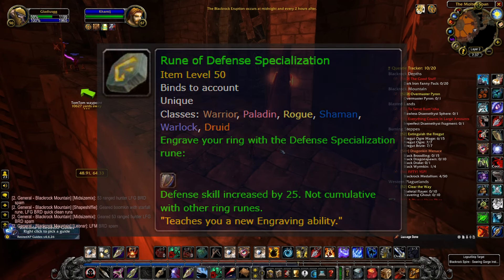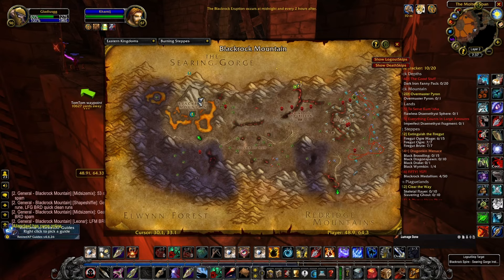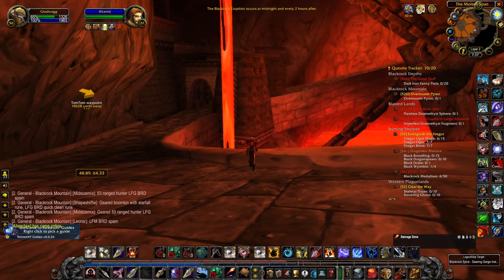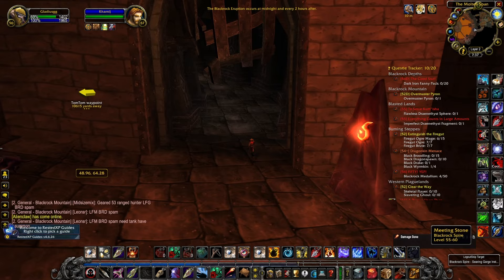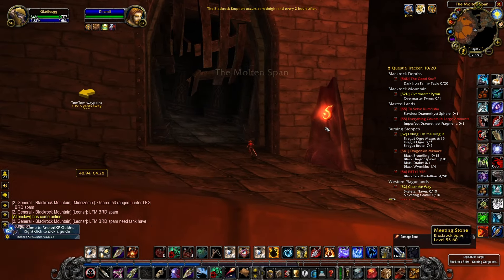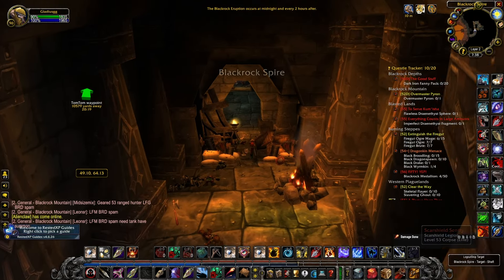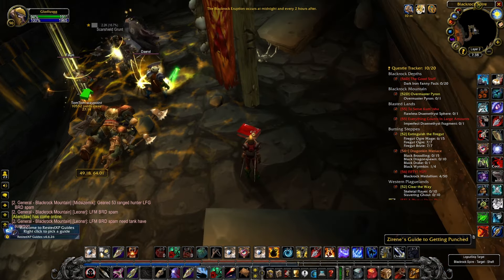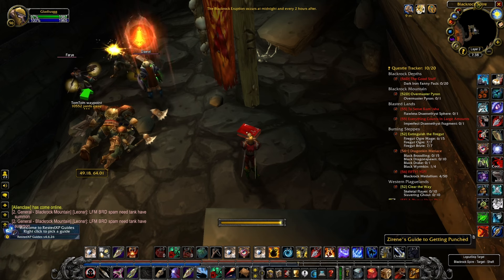RING RUNE FOUND! Defense Specialization for Warrior Paladin, Rogue, Shaman, Warlock, Druid SoD WoW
Level Fast and Find Runes while supporting the channel with Rested XP
This guide shows World of Warcraft Season of Discovery Players how to find the Defense Specialization rune in Season of Discovery World of Warcraft. This rune is found on the way to LBRS (Lower Blackrock Spire) and is useful for all tanking classes in Season of Discovery World of Warcraft. It is useable on Druids, Warriors, Paladins, Rogues, Warlocks, and Shamans.

Corehound Solo Farm Guide:
(coming soon)